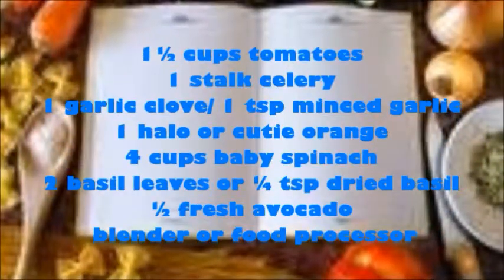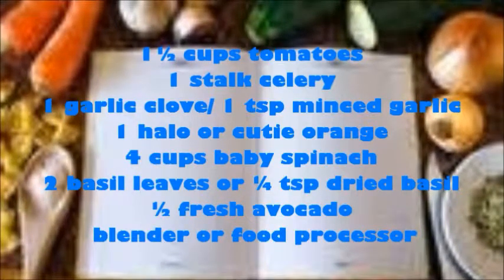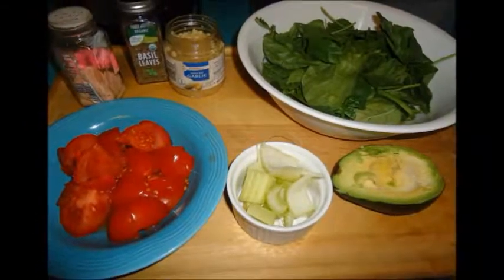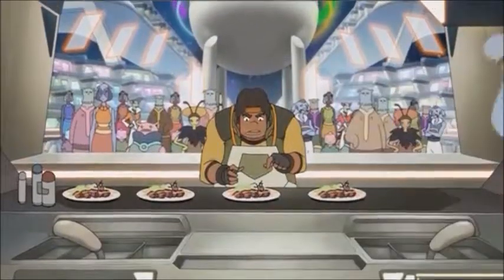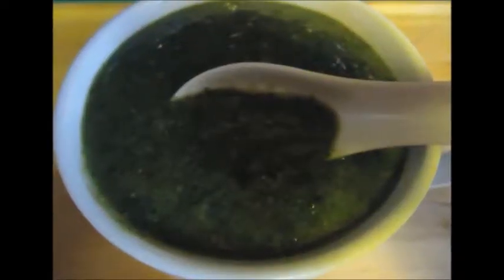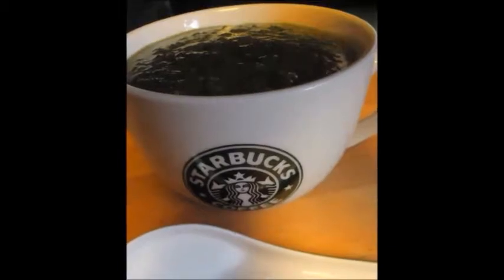Hunk Makes a Legendary Spinach Dish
Hunk can make any food an intergalactic delicacy! Watch this superhero month video and learn as Hunk teaches you how to make my delicious raw spinach soup that is so thick, so creamy and so flavorful you’ll love it at first bite and you’ll never feel this way about spinach again!!!

Plus, visit Rascal Entertainments' channel and watch her superhero month mashup and review videos all month long!